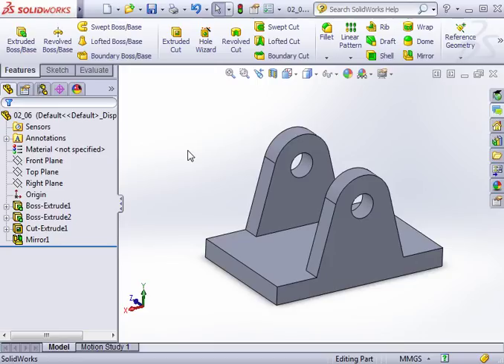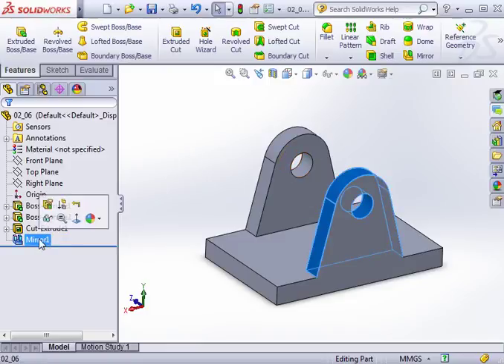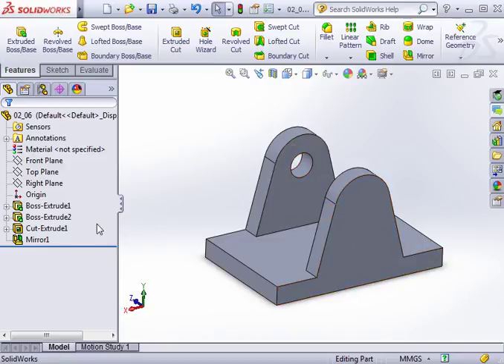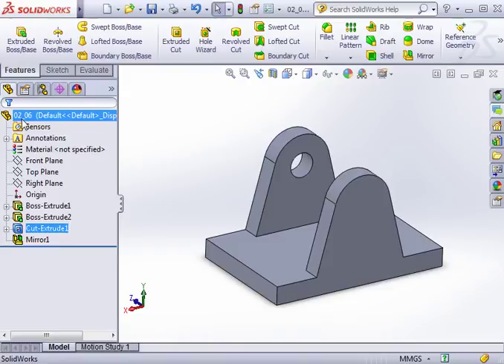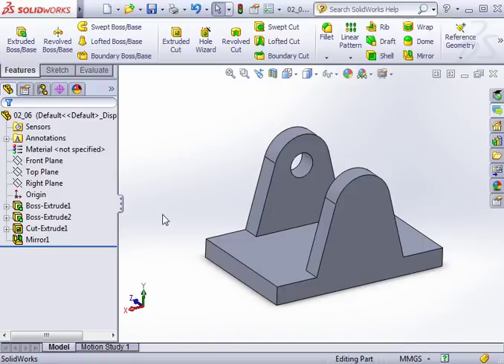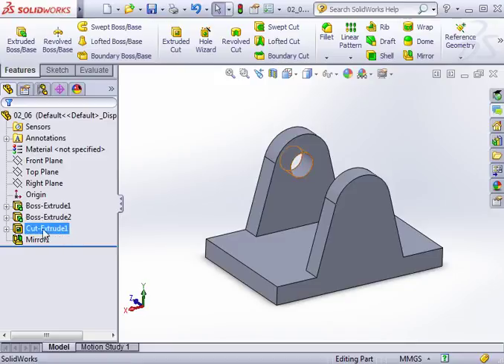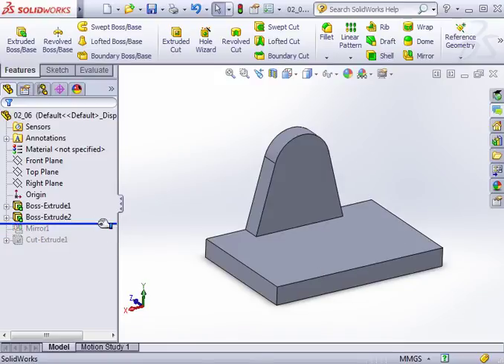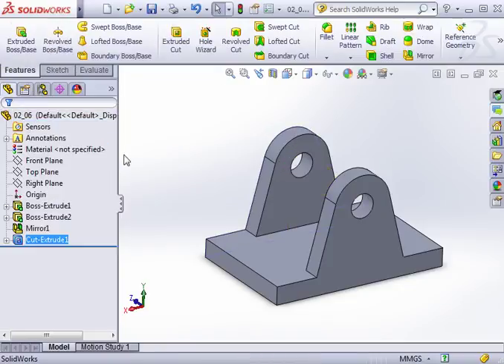03 Bracket 06 Rollback Bar and Order of Features